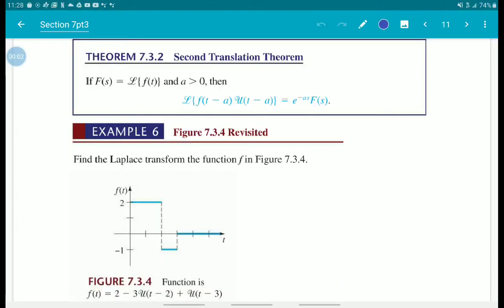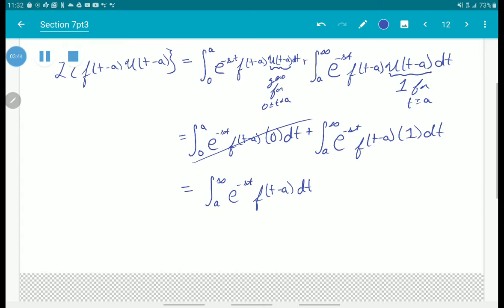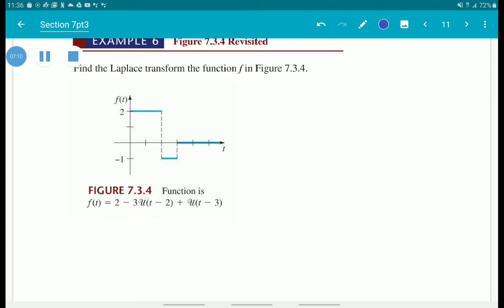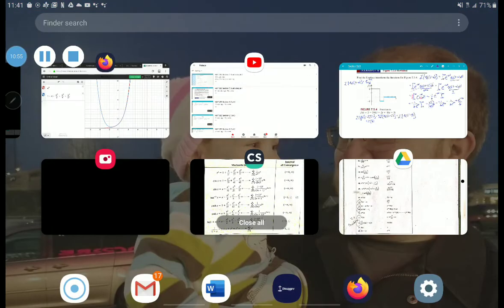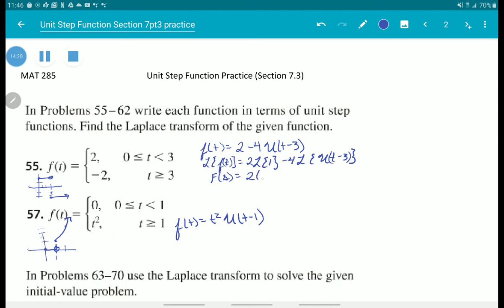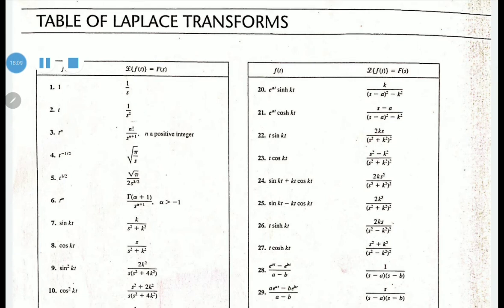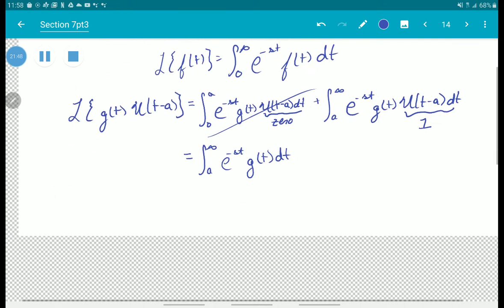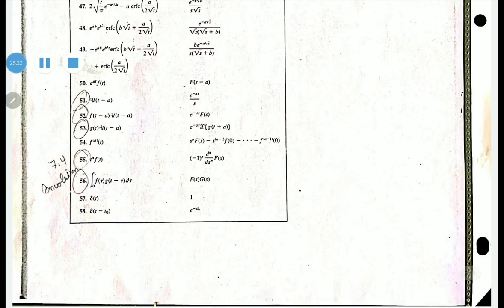MAT 285 Section 7.3 Laplace unit step pt 3